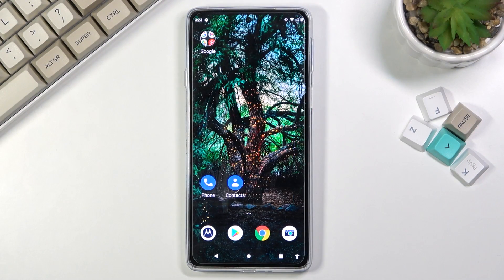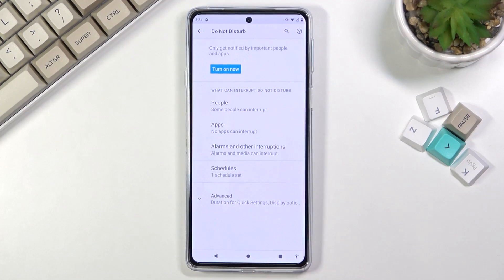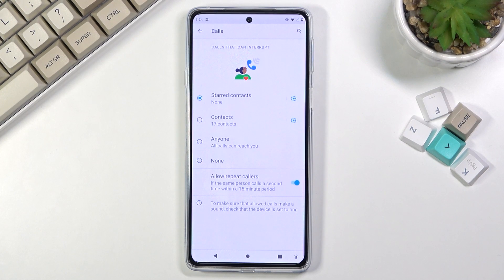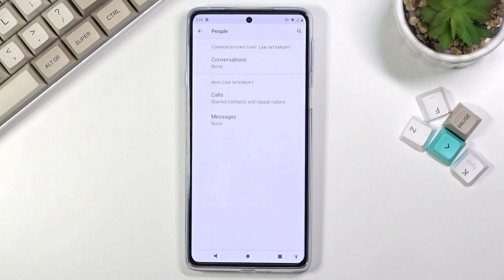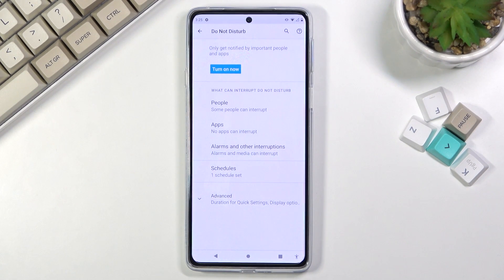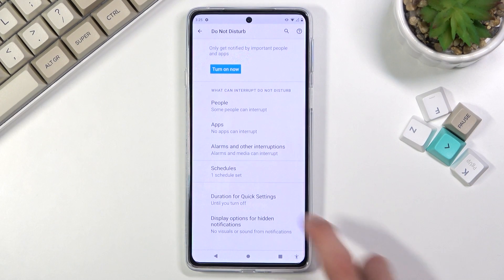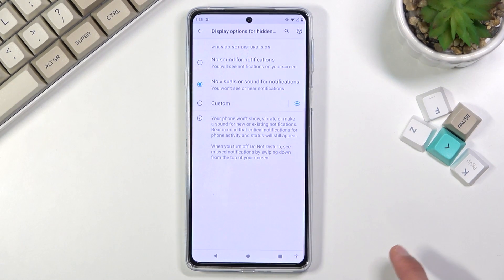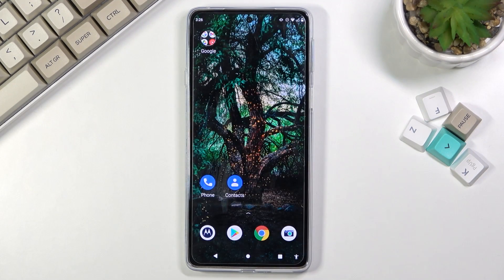Do Not Disturb Mode - MOTOROLA Edge 20 & DND Feature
Our experts will teach you a quick way to control the DND option on your MOTOROLA Edge 20 phone. The Do Not Disturb Mode will let you block the selected type of incoming calls or messages at the chosen time when you're busy (you can also create a whole schedule for DND that will allow you to don't worry about something bothering you). Happy settings!

How to turn on Do Not Disturb Mode on MOTOROLA Edge 20? How to turn off Do Not Disturb Mode on MOTOROLA Edge 20? How to activate DND in MOTOROLA Edge 20? How to deactivate Do Not Disturb on MOTOROLA Edge 20? How to switch on Do Not Disturb on MOTOROLA Edge 20? How to use Do Not Disturb Mode in MOTOROLA Edge 20? How to enable Do Not Disturb Mode in MOTOROLA Edge 20?